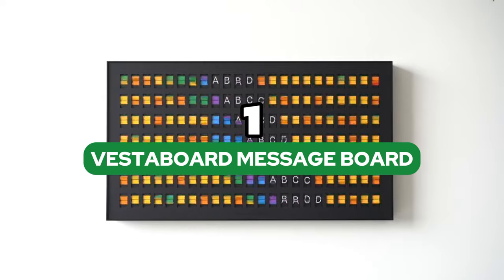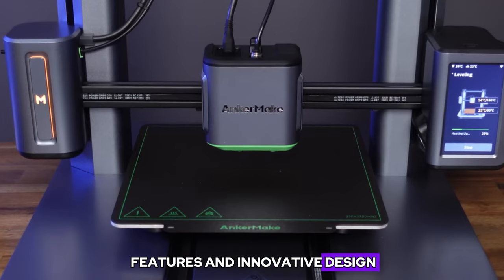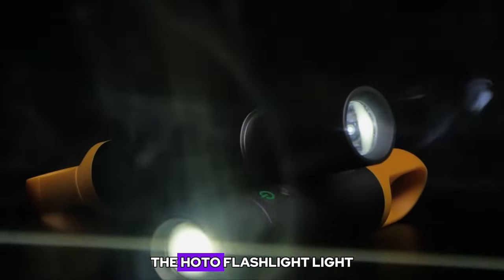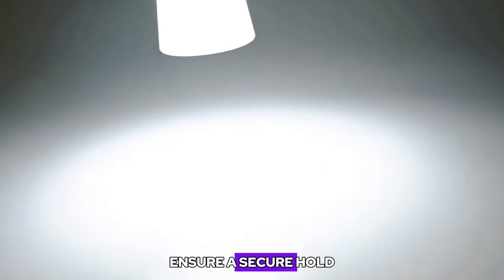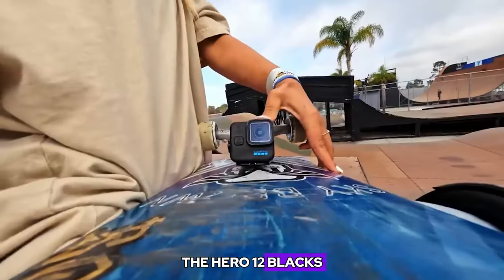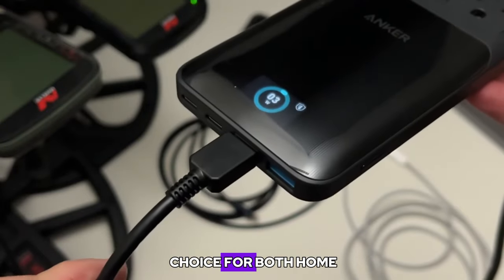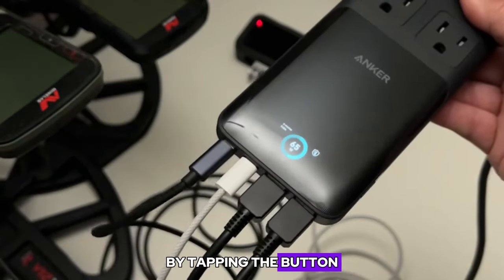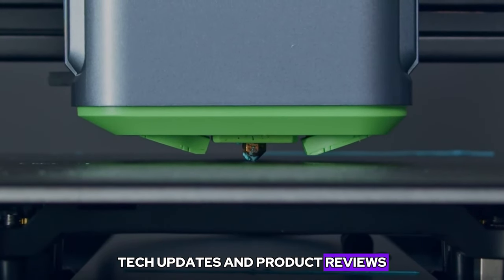Top 5 High tech Amazon Gadgets 2024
Check out the Top 5 high tech amazon gadgets of 2024! From a flashlight that is amazing to a charging device that you can take anywhere, these tech gadgets will have you looking to buy immediately.

Items shown:
Vestaboard Smart Messaging Display
AnkerMake M5 3D Printer
HOTO Flashlight Lite
GoPro Hero 12
Anker Prime 6-in-1 Charging Station

Current Emerging Technology and Gaming Accessories List
1) NReal Air AR Glasses
2) Microsoft HoloLens 2
3) Rokid Air AR Glasses
4) Meta Quest Pro
5) Samsung Galaxy Watch 5
6) Apple Watch Ultra
7) Steam Deck
8) Steam Deck 512G
9) JSAUX 2-Pack Steam Deck Screen Protector
10) Mviioe Steam Deck Dock
11) Playstation 5 God of War Bundle

Want to watch some movies?
Check out the 30 Day Trial to Amazon Prime offer